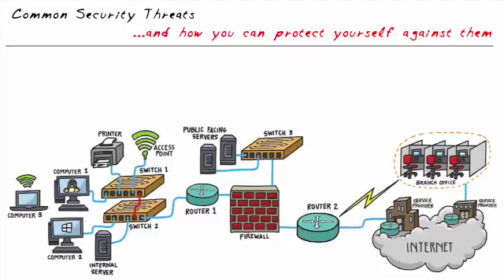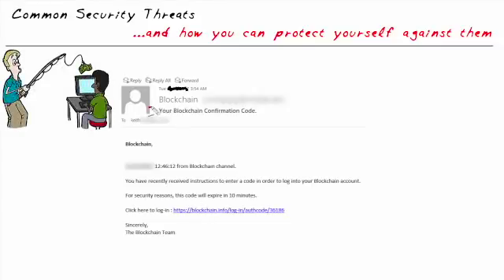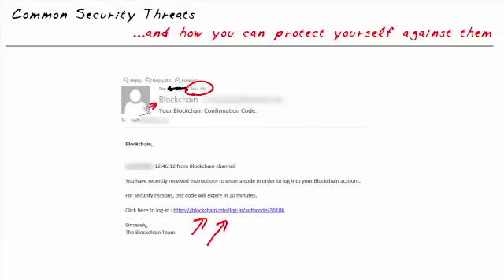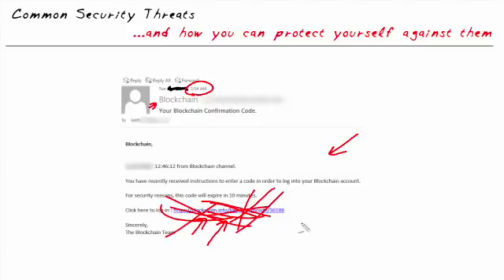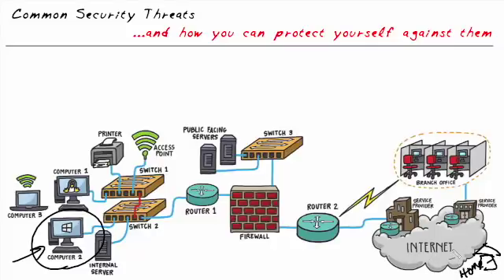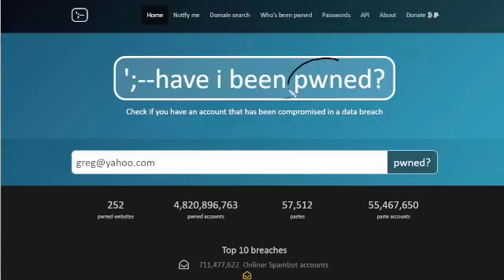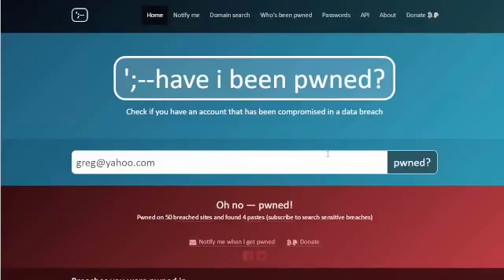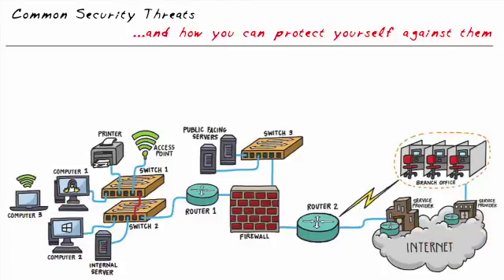5 Common Security Threats & How Your Users Can Prevent Them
In this video, Keith Barker covers common security threats and how you can protect yourself against them. In today’s cybersecurity landscape, it’s not really a question of “if” you’ll be attacked, it’s more of a question of “when.” Keith discusses what you need to know and how you should react to frequently-encountered threats.

Although security threats are as broad and varied as you can imagine, the more you learn about them, the more you see common themes developing.

In this video, Keith will talk about numerous quick and simple actions users can take to get the biggest bang for their buck when protecting against cybersecurity vulnerabilities.

Some of the crucial points he’ll discuss include:

0:28: Sniffing out phishing email attacks.
1:24: Investing in a monitoring service.
2:50: How to eliminate weak passwords.
5:41: Why password managers rock.
7:14: The need for multi-factor authentication.
10:34: Malware and why it's so bad.